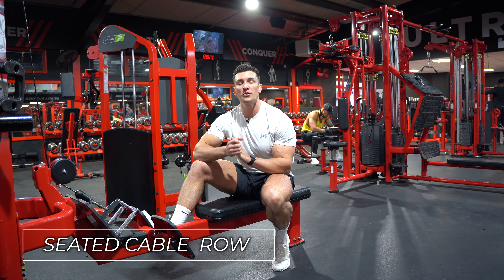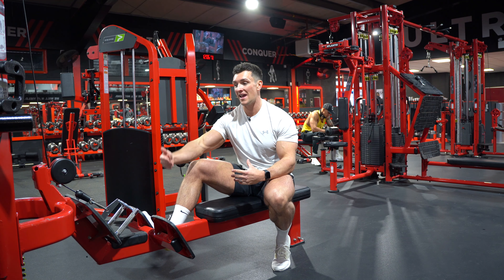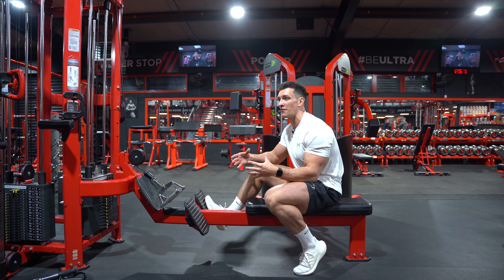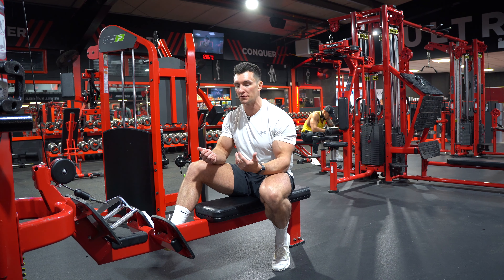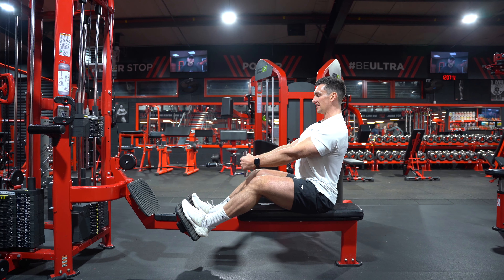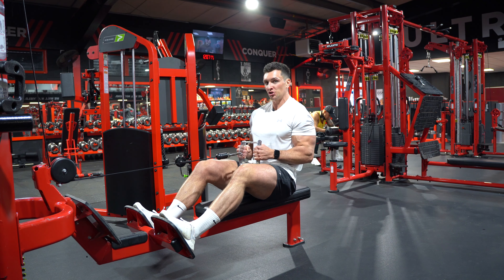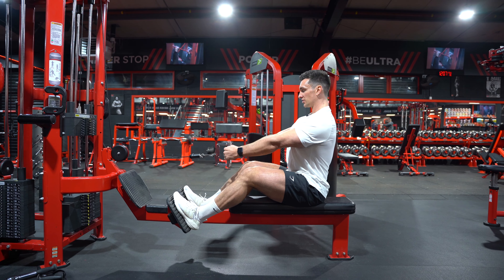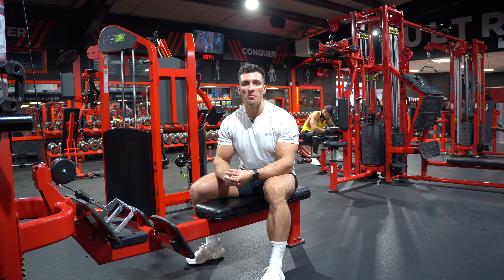Seated Cable Row - Exercise Tutorial